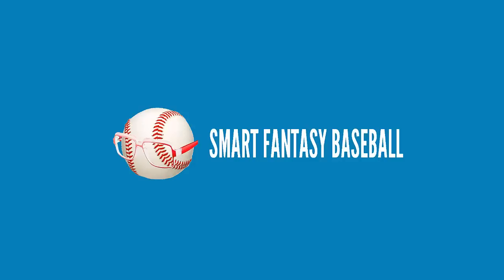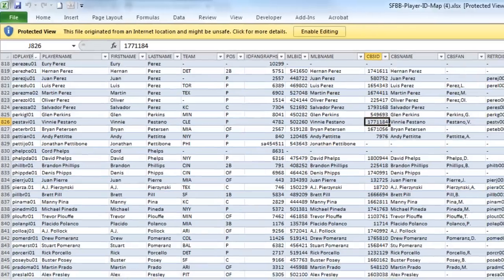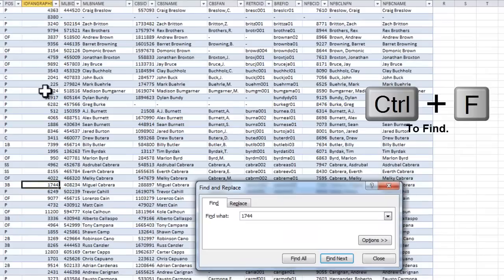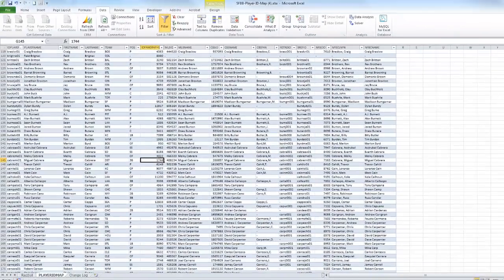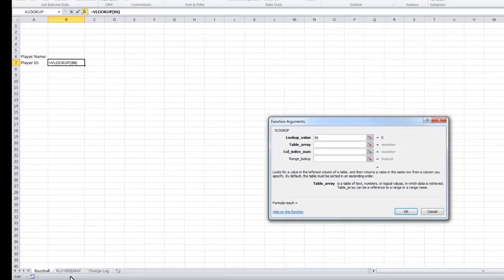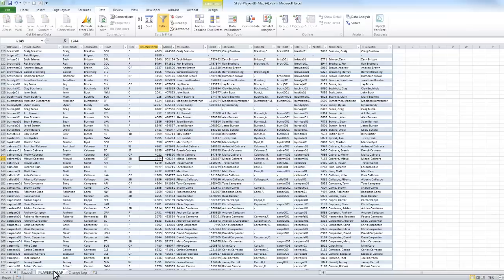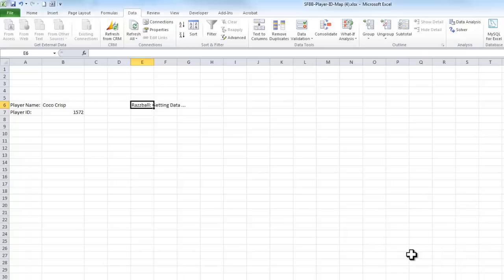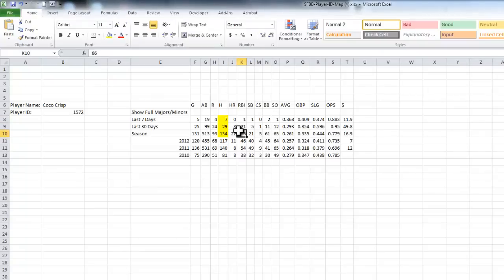Web Queries Part 2: Making a Dynamic Web Query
The first video in the web query series takes you through making a static web query that links to only one specific website.  This part of the series links your web query to a drop down menu allowing you to select any fantasy baseball player and instantly have Excel pull in stats for the selected player.